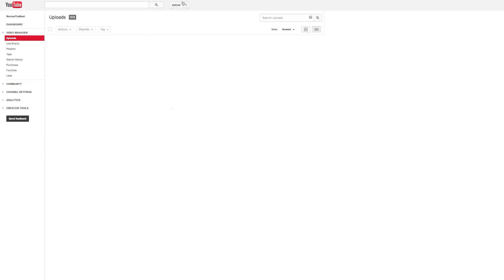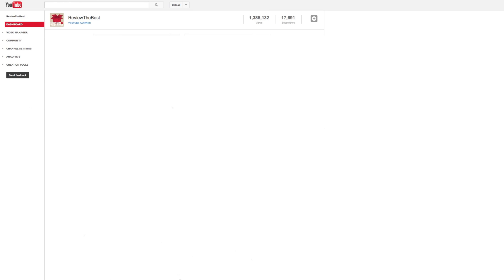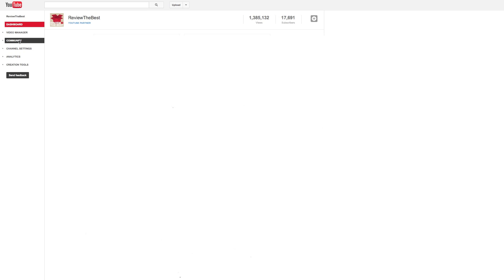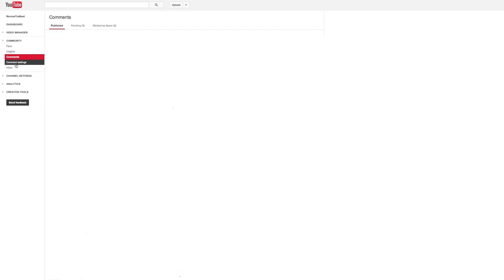How To Find Your Youtube Inbox Using The New Youtube Comments 2014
Smart Phone Text Notification: (This Only Works In The U.S.)